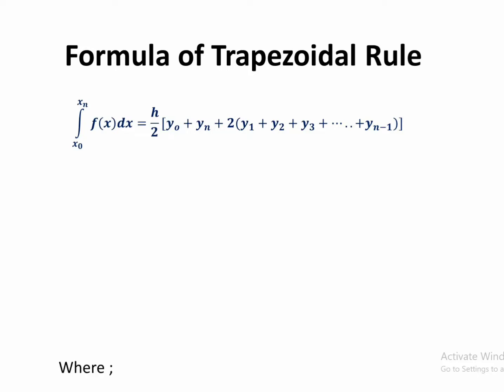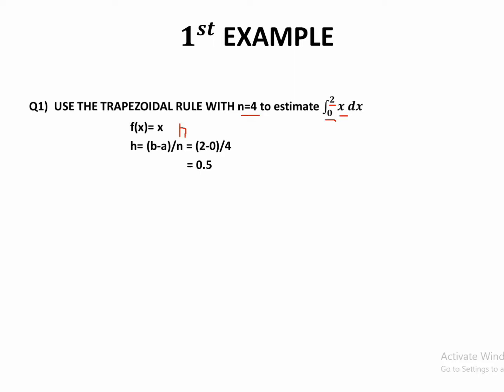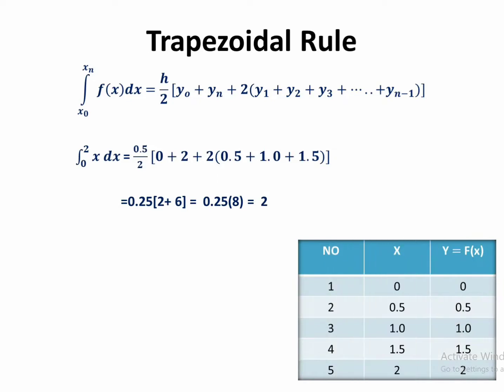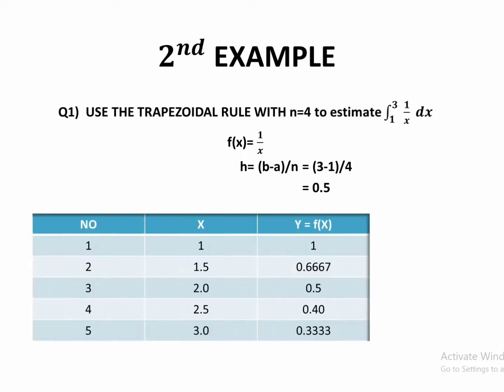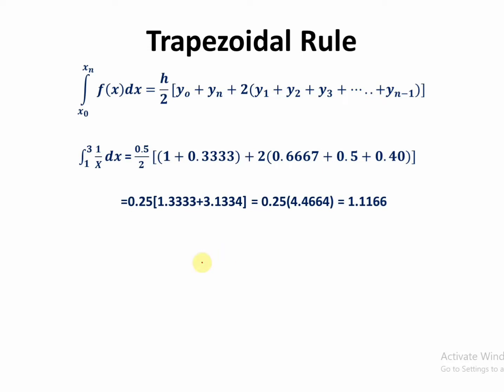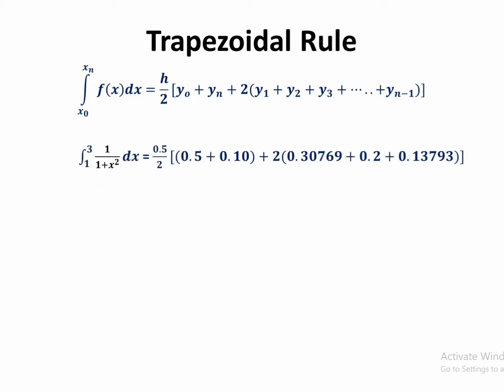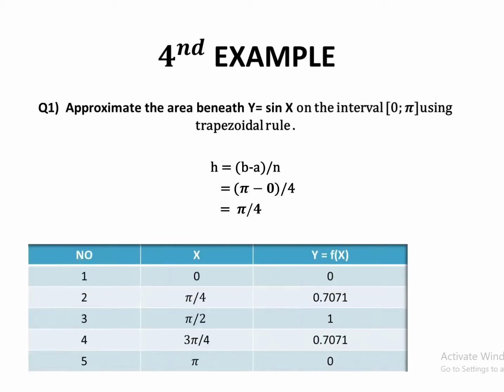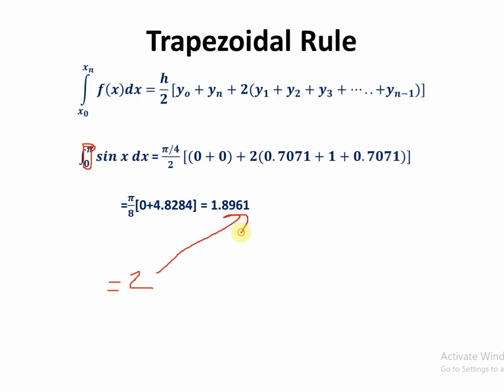Example based on trapezoidal rule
derivation of trapezoidal rule